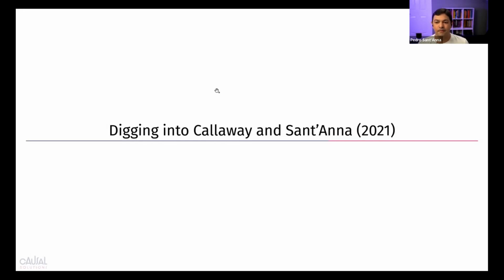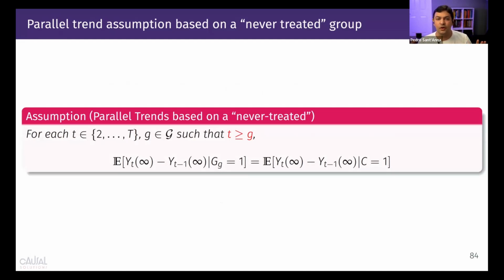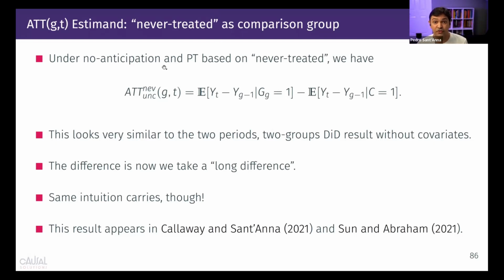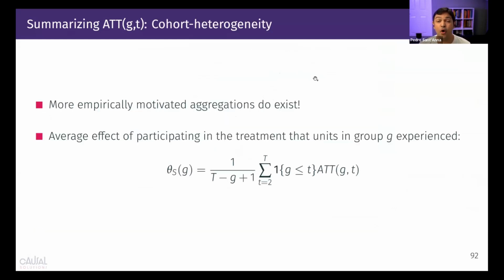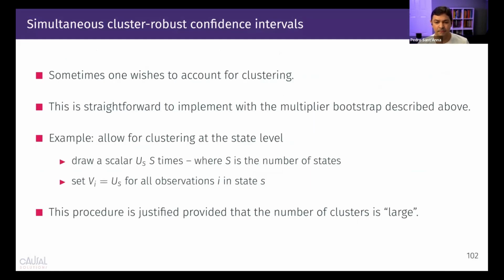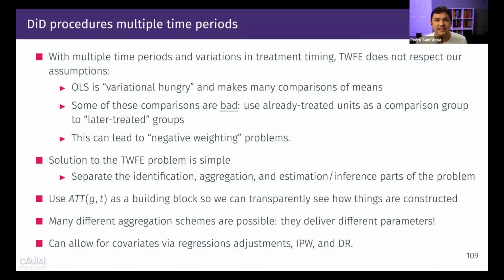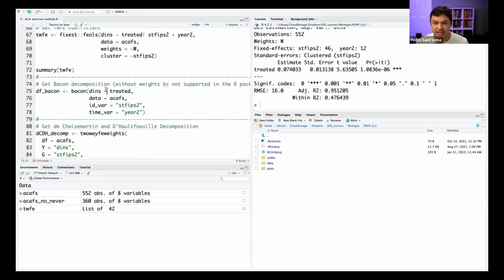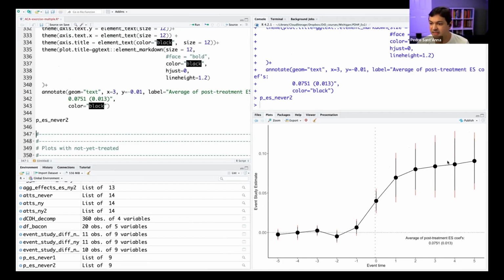Difference in Difference (Jan 2023) Part 4